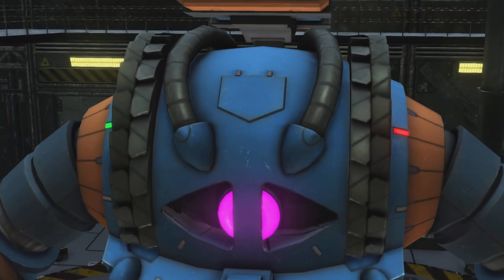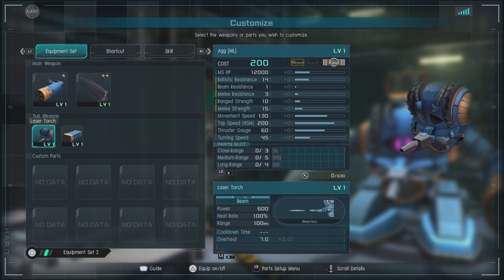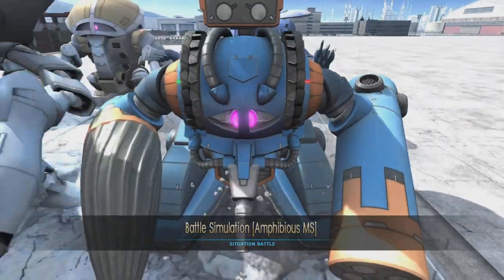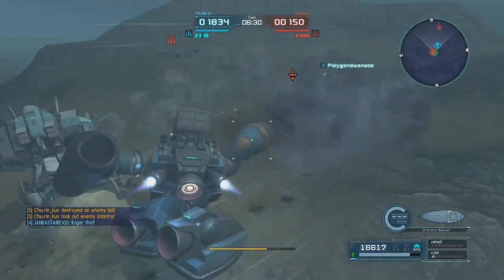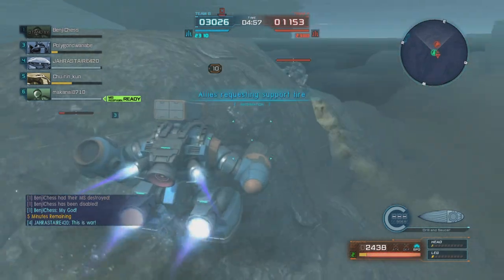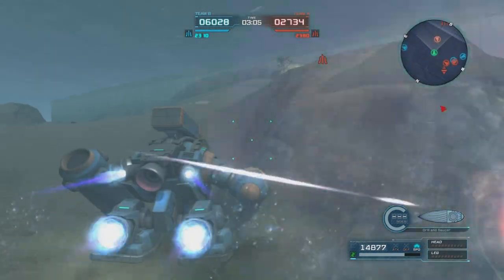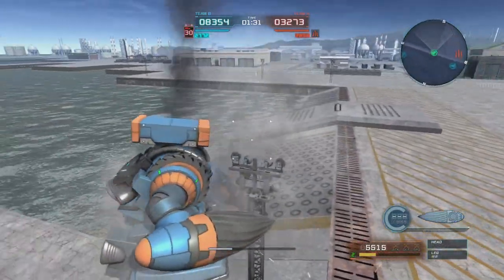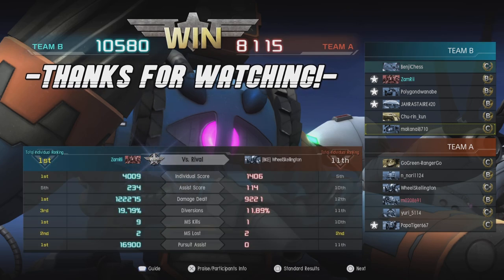MrNobodyPresents: The Agg [ML]!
One of the more odd units within Gundam, the Agg is a wild ride for a Raid that can be hit or miss in most matches. Join me as we go over its features, loadout, and show things off with a match.